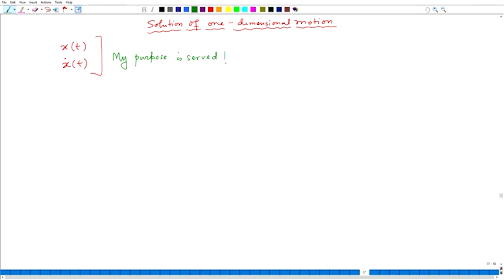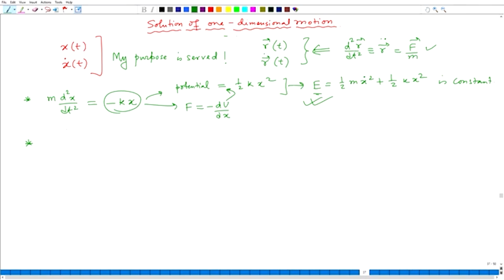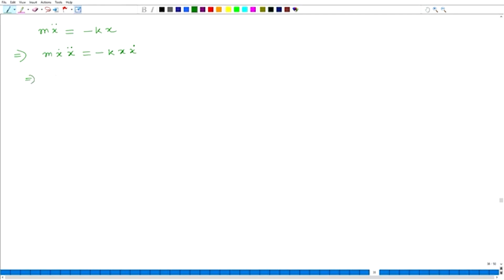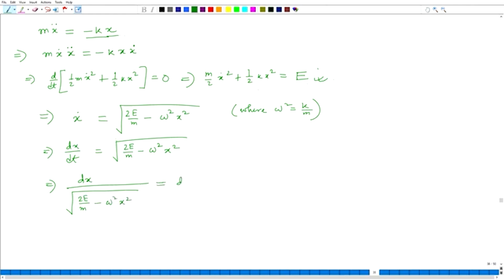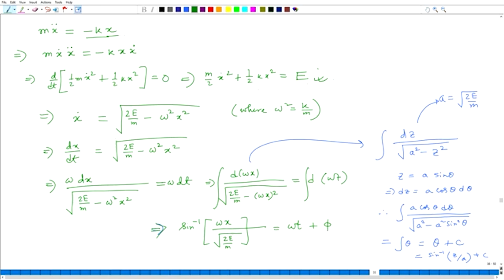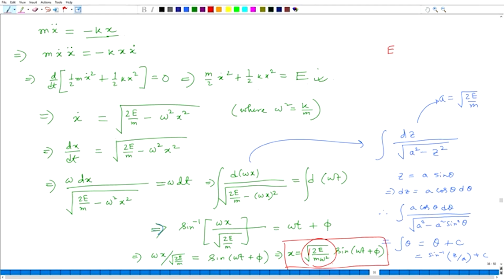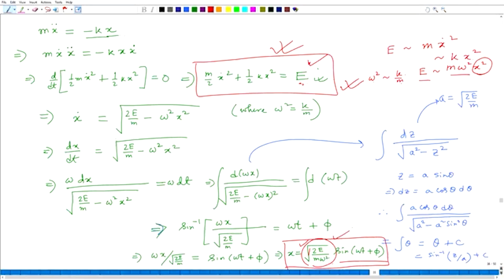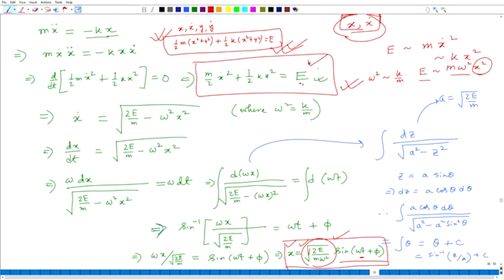Solving equations of motion in one dimension